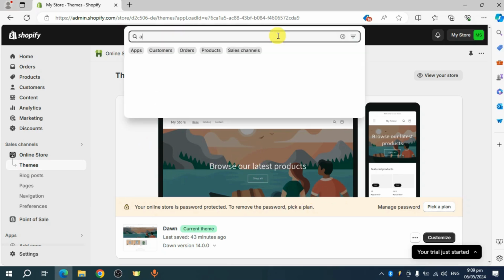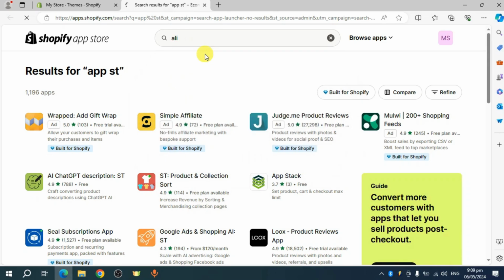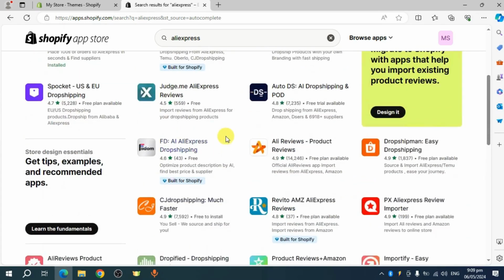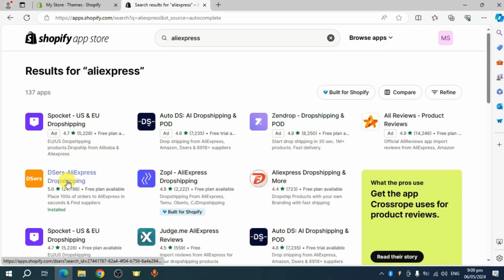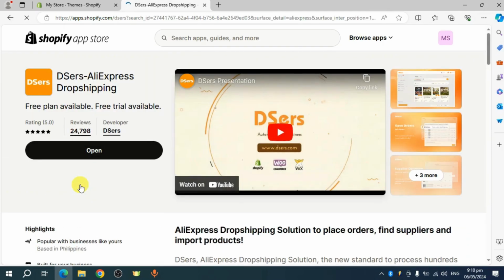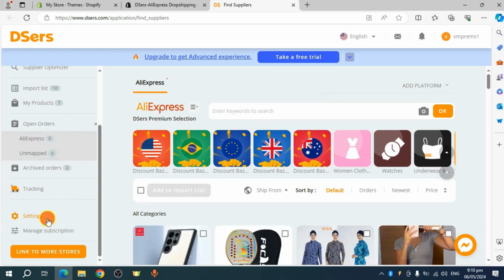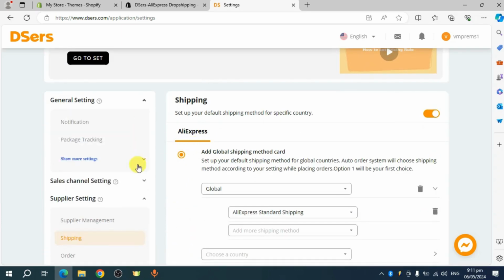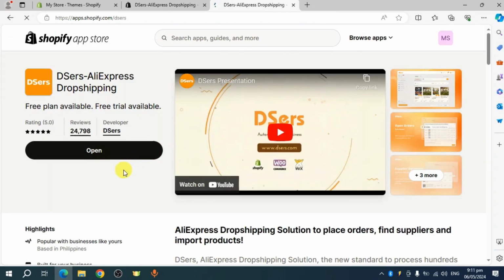How to Connect Shopify with Aliexpress | Shopify Tutorial (2027)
In this video I show you how to integrate Aliexpress and Shopify. I show you everything that you need to learn about this software.

Chapters:
00:00:00 - Introduction
00:00:07 - AliExpress in App store
00:00:36 - Choose the best options
00:01:18 - Store Management
00:01:36 - Connect Your Store